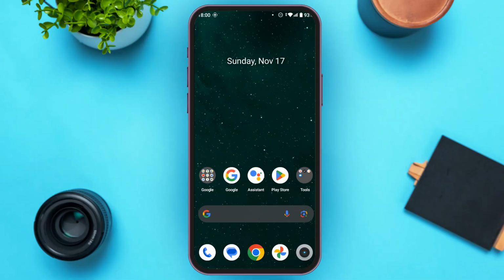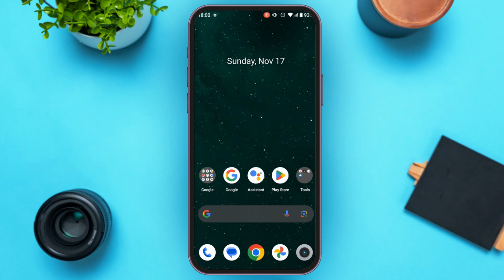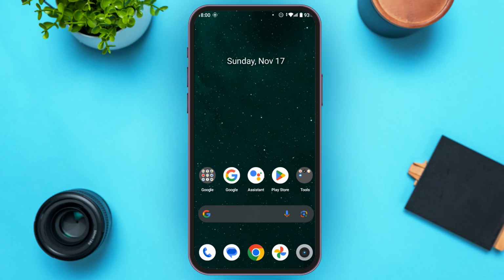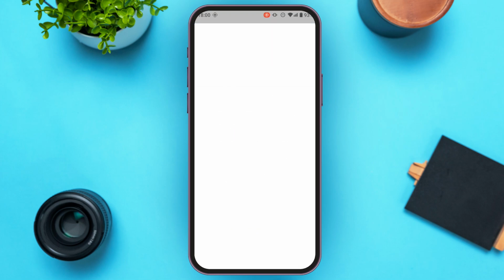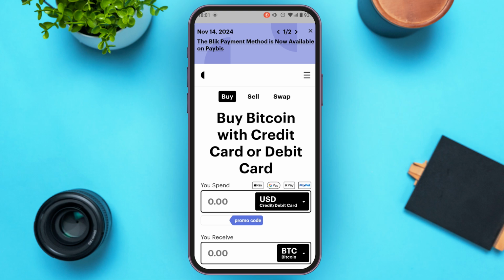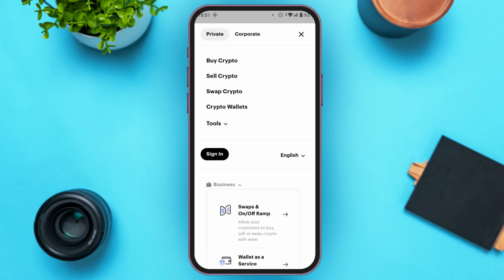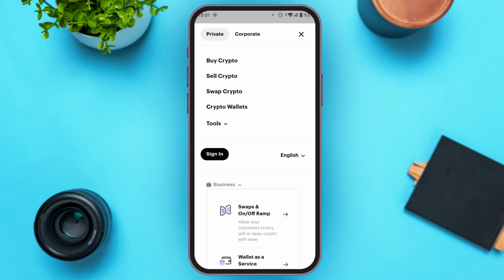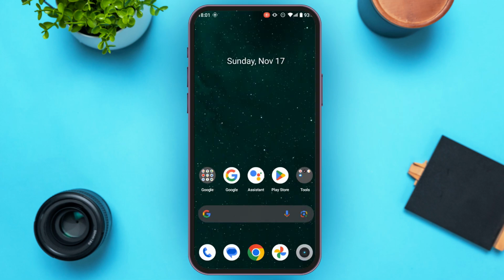How To View Transaction History On Paybis Wallet 2024 | Track Your Crypto Activity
In this video, we’ll guide you on how to view your transaction history on the Paybis wallet. Monitoring your transactions is essential for keeping track of your crypto activity and ensuring all records are accurate. Follow this simple tutorial to access your transaction history quickly.